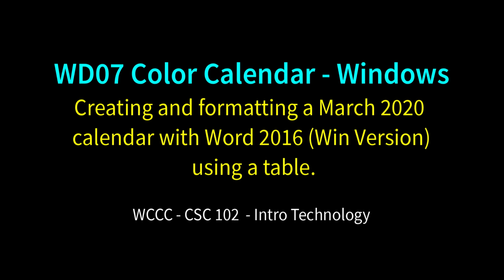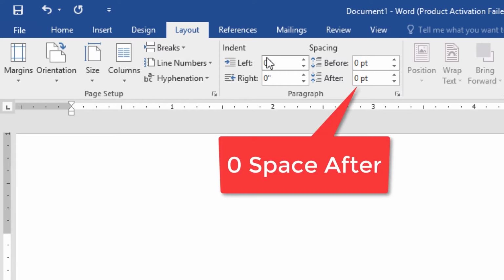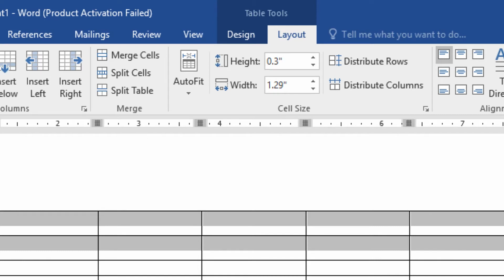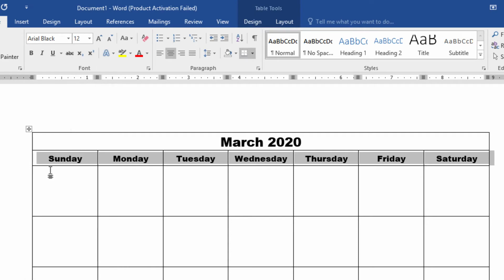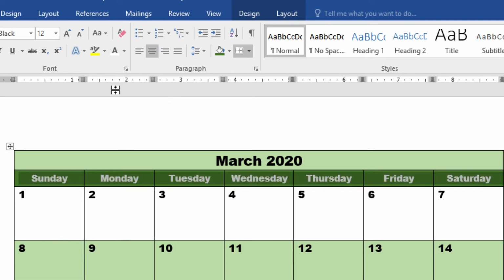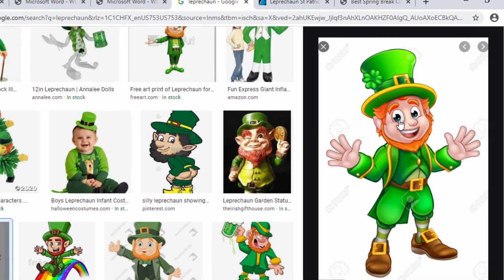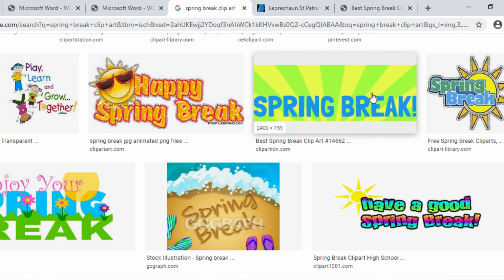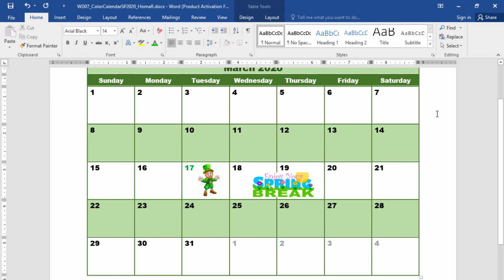csc102 Color Calendar March 2020 (Windows)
Creating and formatting a March 2020 calendar with Word 2016 (Windows 10 Version) using a table and pasting and positioning clipart.